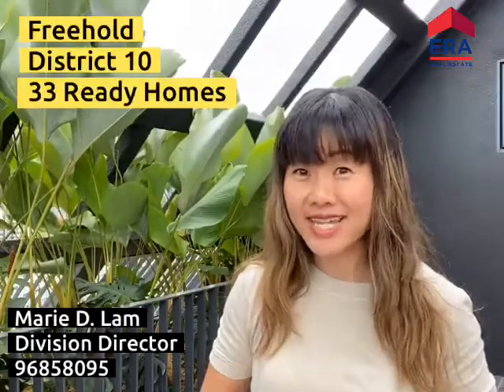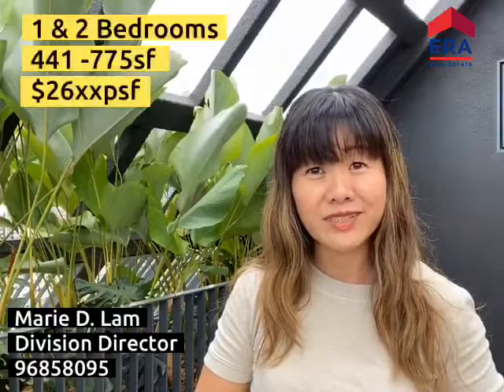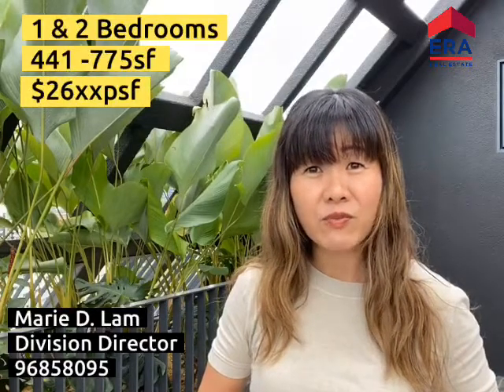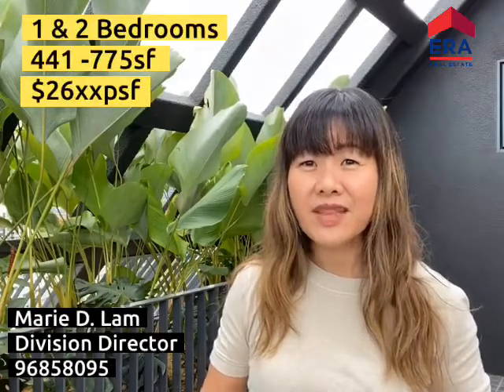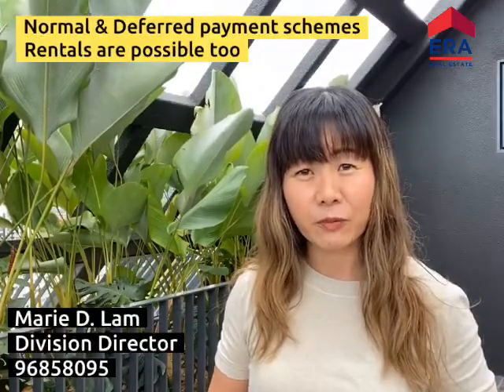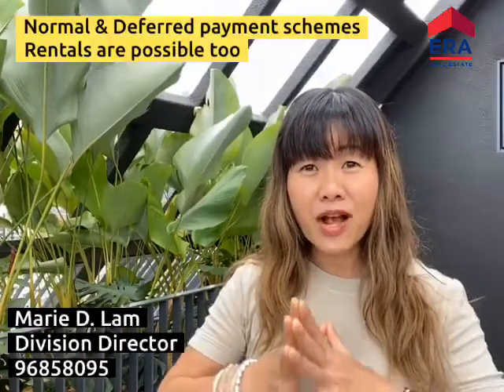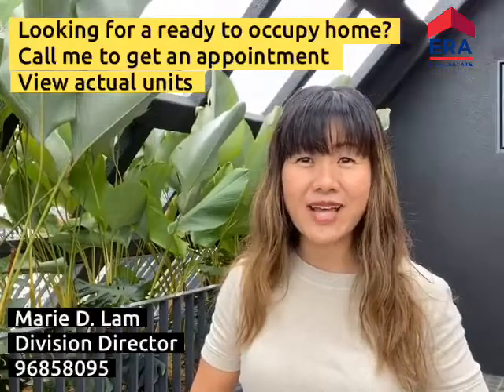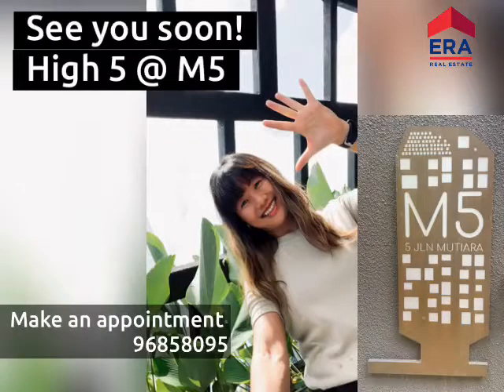M5 at Jalan Mutiara - FREEHOLD DISTRICT 10 TOP Homes ( 96858095 )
Wait not further! Only 33 exclusive units along River Valley Road, just 10 minutes walk to the future Great World MRT, these 1 and 2 bedroom homes are ready for immediate occupation and sale starting from $1m or $26xxpsf!